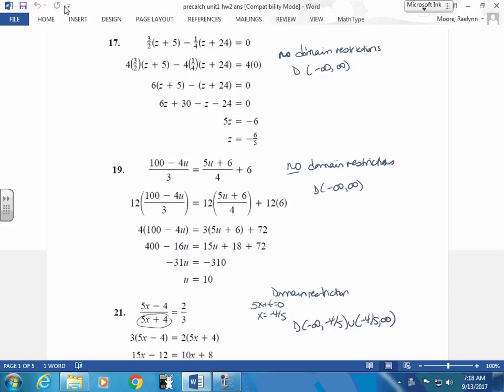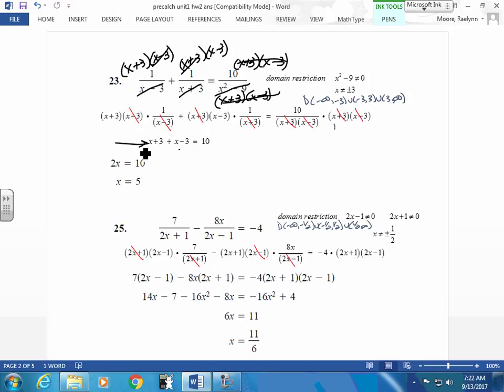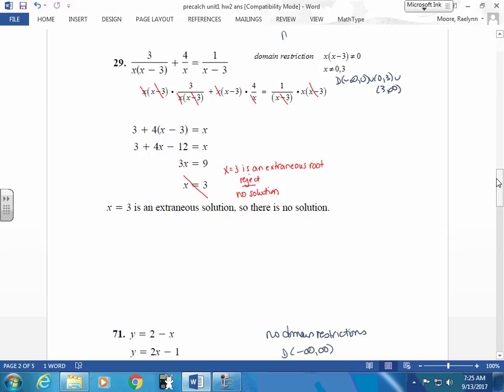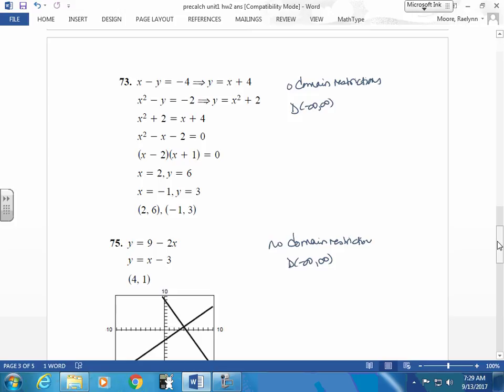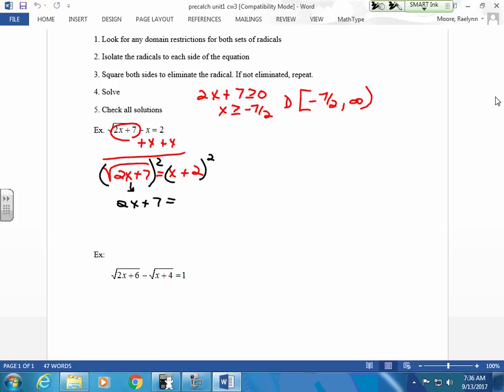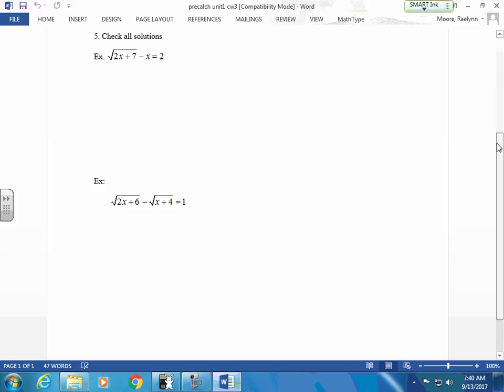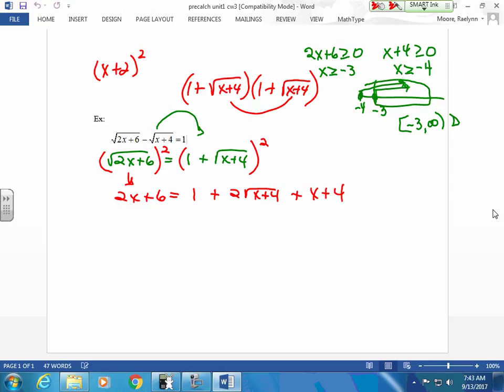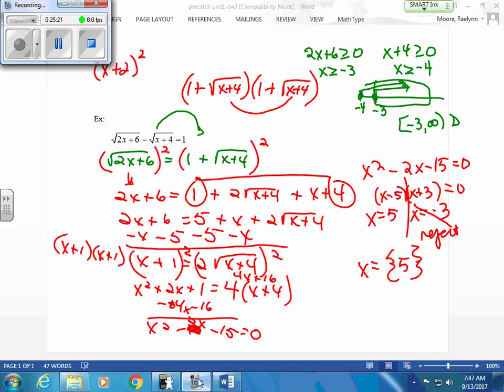September13 precalch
sept 13, 2017 precalch